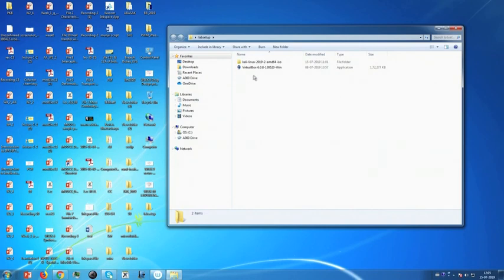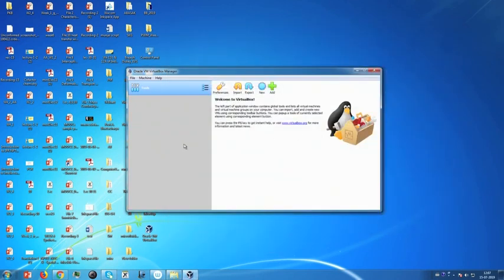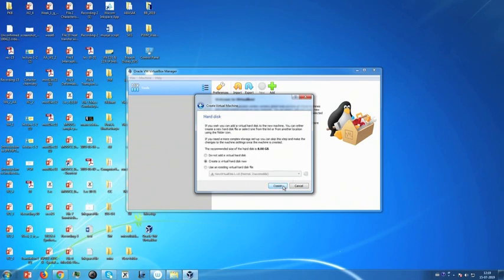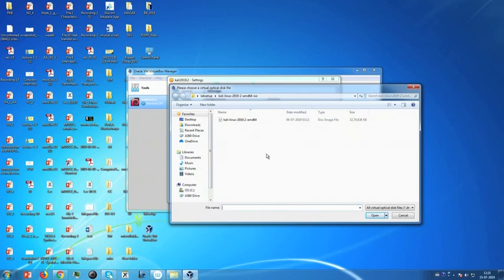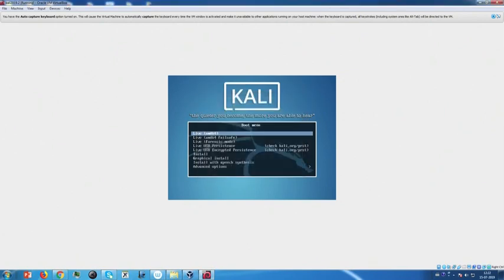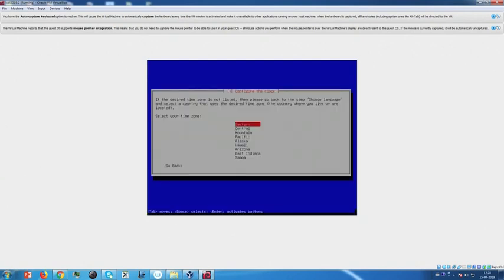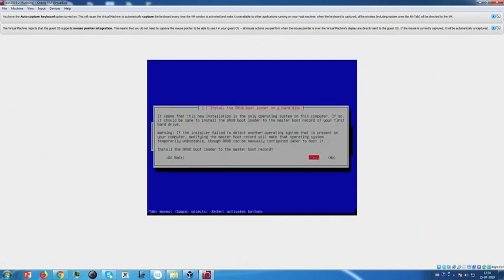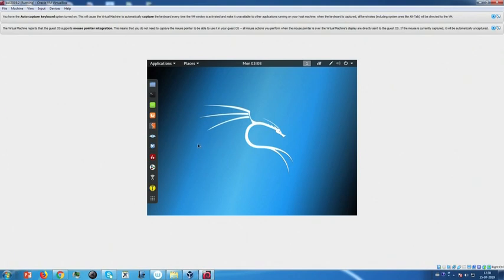Lecture 16 Software Installation and Network Setup